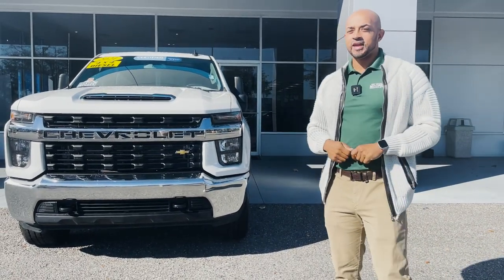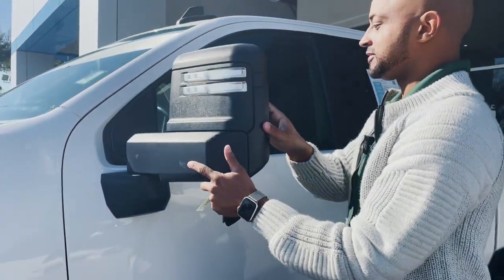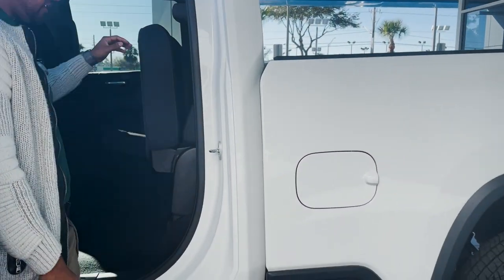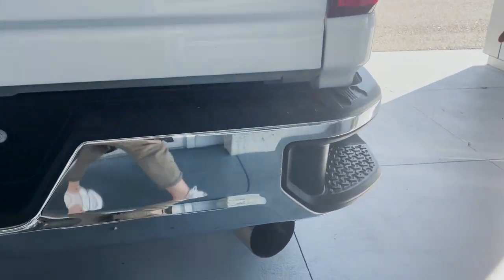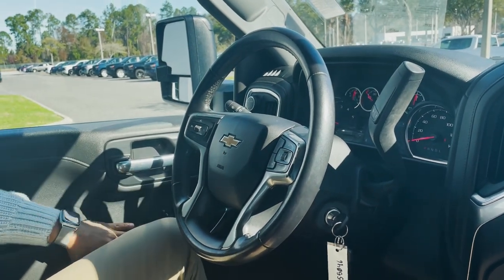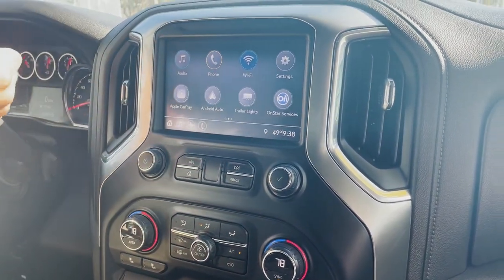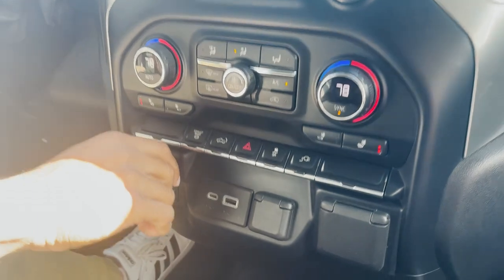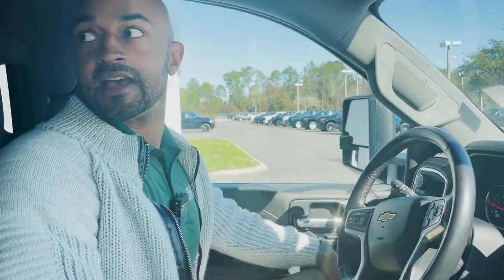CERTIFIED PRE-OWNED 2021 CHEVROLET SILVERADO 2500HD [Crew Cab Standard Box 4-Wheel Drive LT]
Come on down to George Moore Chevrolet and check out this Certified Pre-Owned 2021 Chevy Silverado 2500HD!

STOCK: P8575
VIN: 1GC1YNEY0MF249409